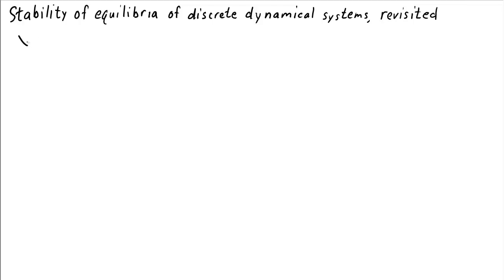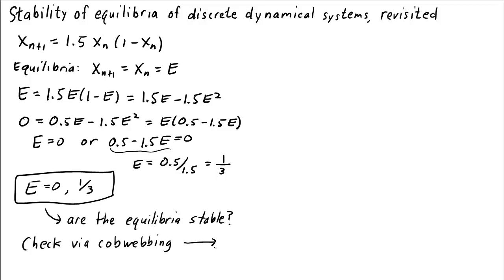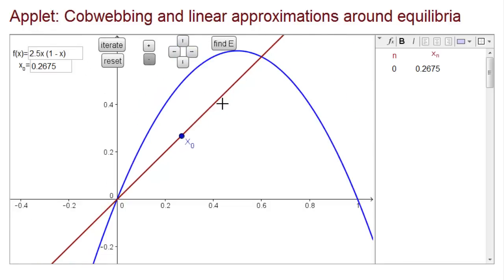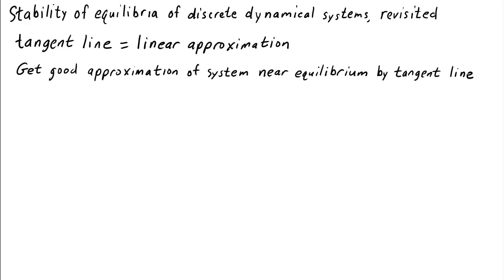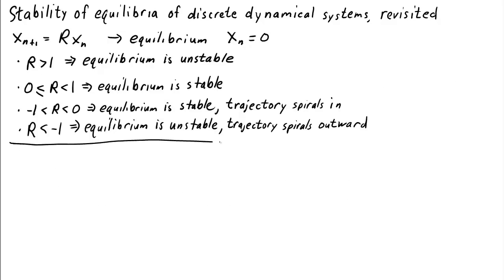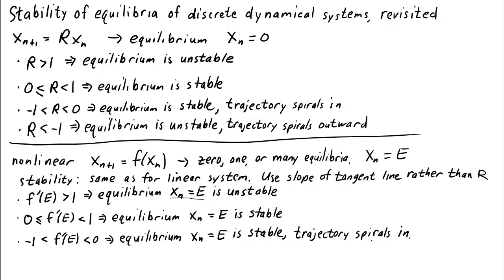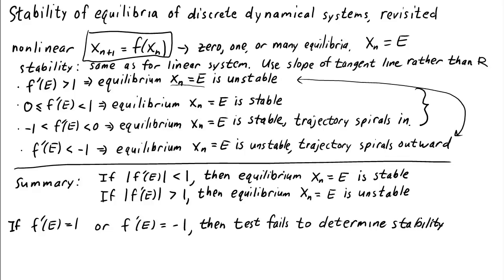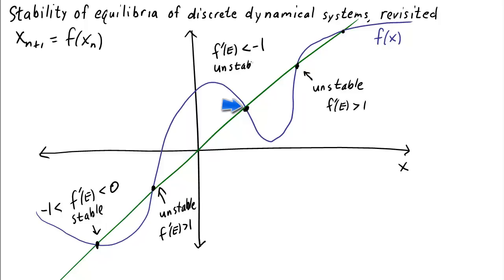Stability of equilibria of discrete dynamical systems, revisited